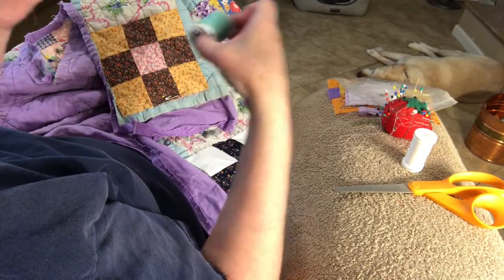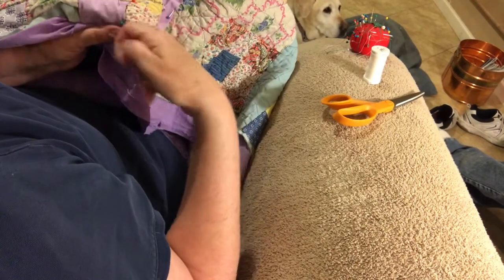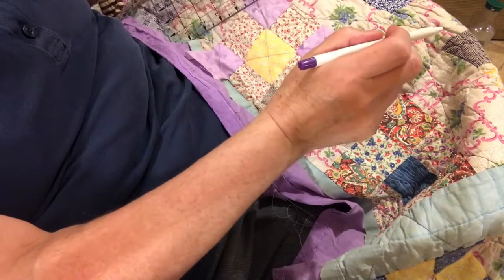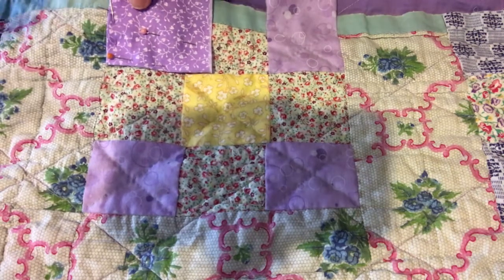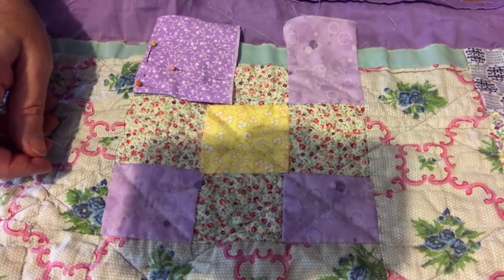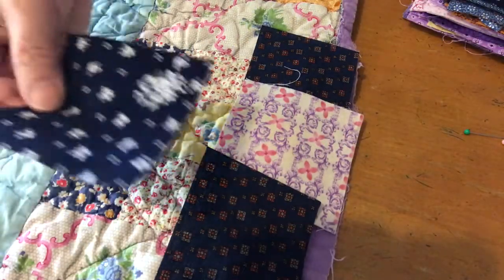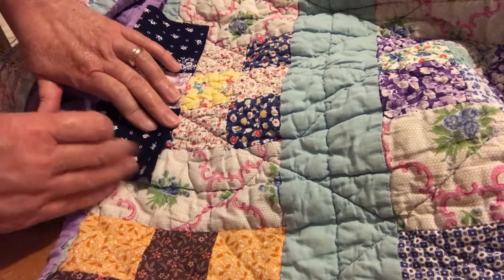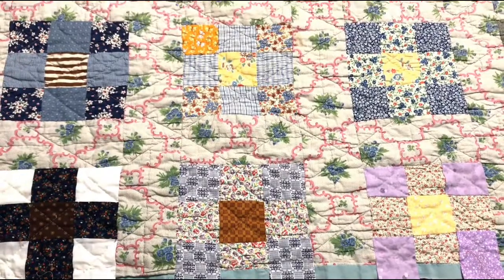Repairing an almost 70 yr. old quilt/Part 3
This is part 3 of a "who knows how many parts" series.  Below are the links to Part 1 and Part 2.